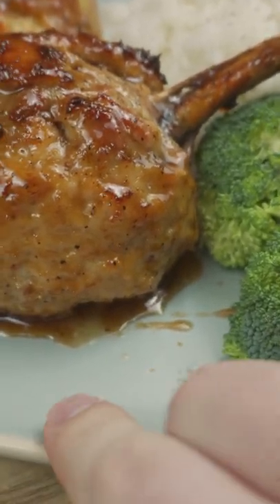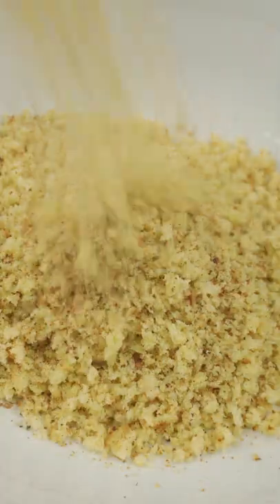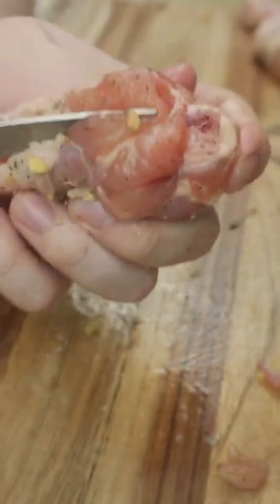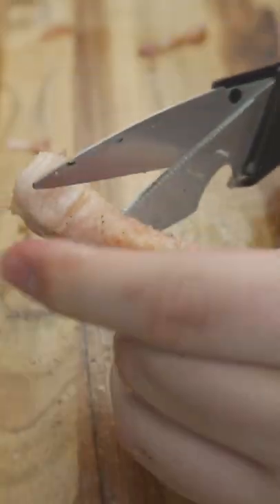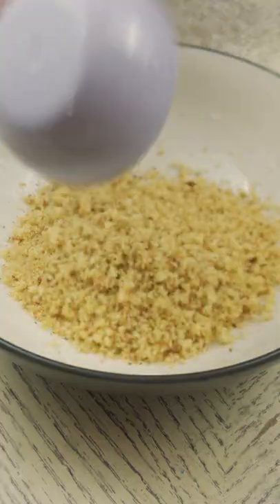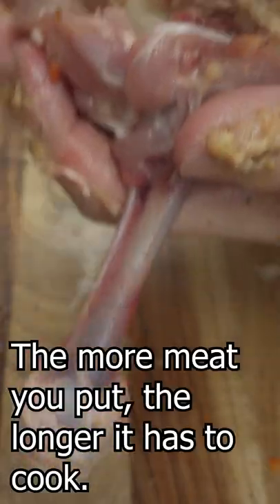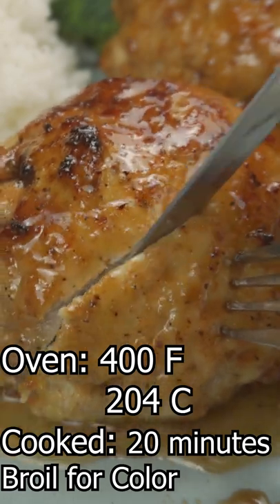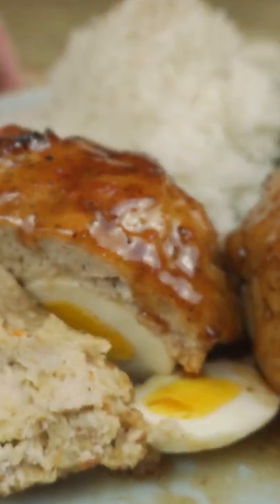How To Make Big Chicken Drumsticks!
YouTube🎥： How To Make Big Chicken Drumsticks!
-First I made some bread crumbs by toasting some bread and blending it.
   if you have panko, that works to. you just need the milk to soak longer for the crumbs to become soggy.
- Boil some eggs, 7-8 minute in boiling water and then remove and place in a cold/ice water bath to stop the cooking
-ground up some chicken or use store bought
-cut you chicken so it looks like a meat tulip
-mix the ground meat with the soggy bread crumbs and add you seasoning,
  ( the milk helps the meat stay moist/juicy and prevent the meat  from shrinking and becoming tough.)
-place egg in the tulip part of the chicken leg and add ground chicken mixer we made
-the more you add the longer it has to stay in the oven
-set oven to 400 F or 204 c and cook for about 20 minutes or until cooked
-turn broiler on to give a nice color
- remove and plate and glaze the leg with the sauce.
-add to rice or potatoes or whatever your little heart desires
Ingredients:

• Chicken
• Salt
• pepper
• hard boiled Egg
• bread crumbs
• Milk

   Sauce:

• 1 tbsp Honey
• 1 tbsp Teriyaki sauce